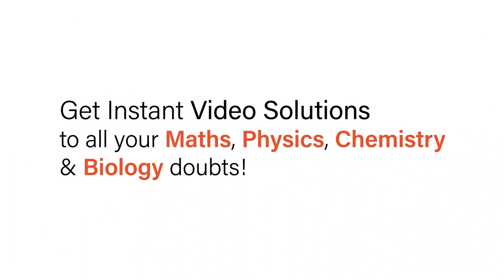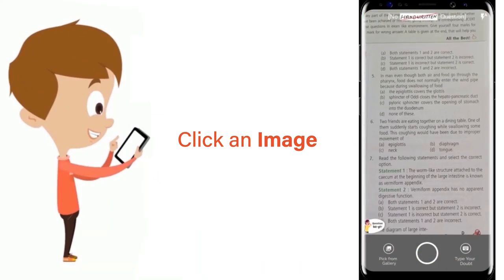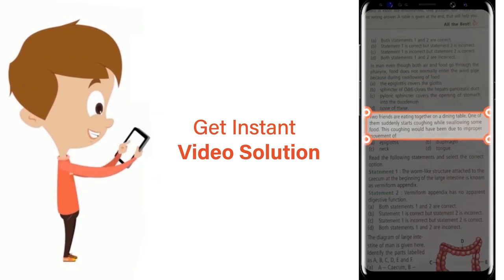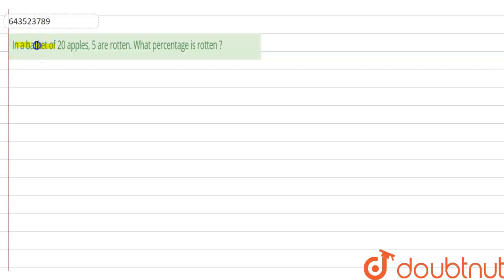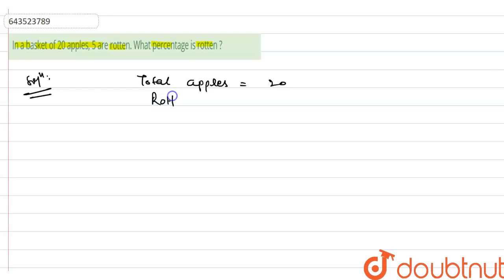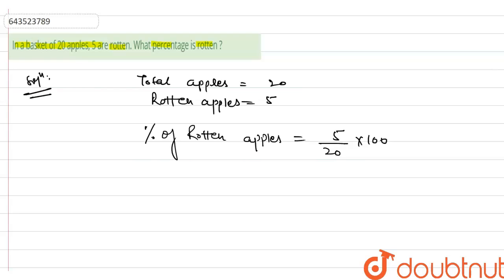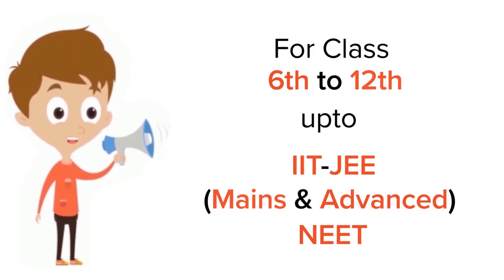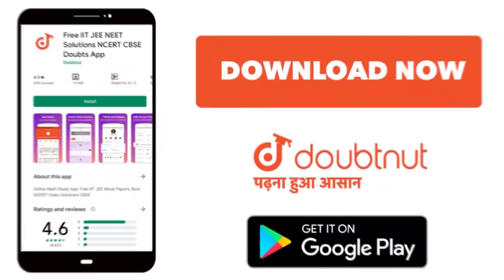In a basket of 20 apples, 5 are rotten. What percentage is rotten ? | 6 | MATHS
In a basket of 20 apples, 5 are rotten. What percentage is rotten ?
Class: 6
Subject: MATHS
Chapter: PERCENTAGE
Board:ICSE

👉 Have Any Query? Ask Us.

Our Telegram Pages:
class 6
6 class ka math syllabus